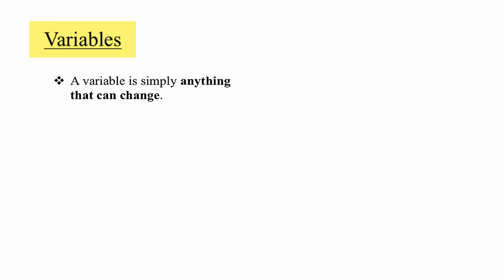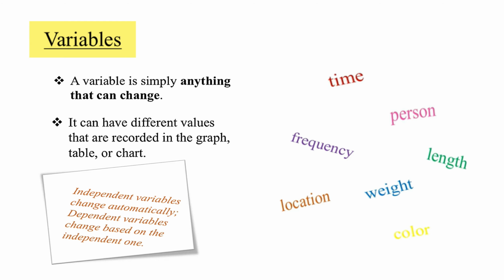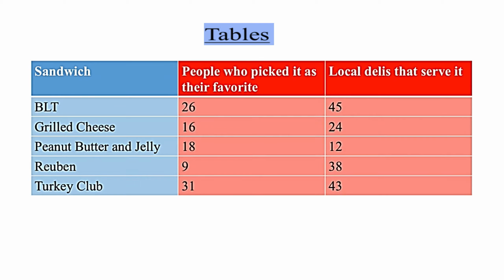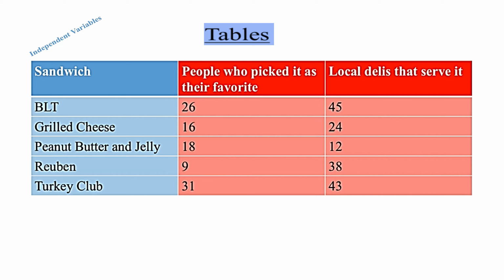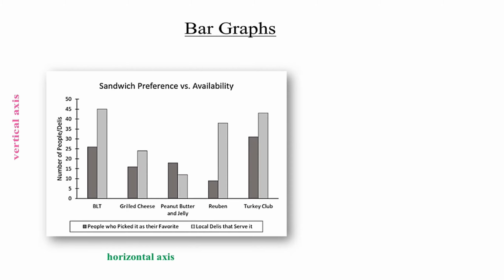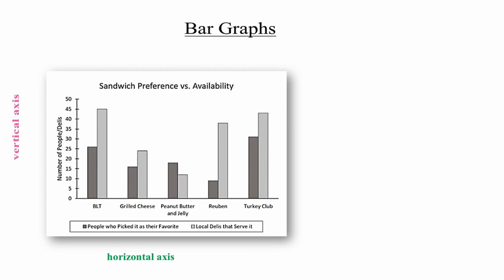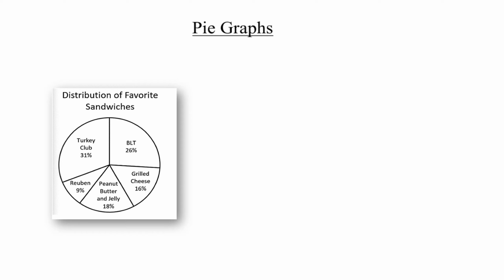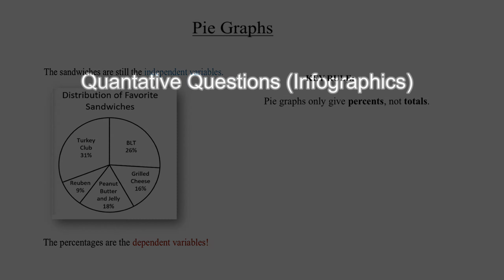SAT - Quantitative Questions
Infographics in Reading and Writing